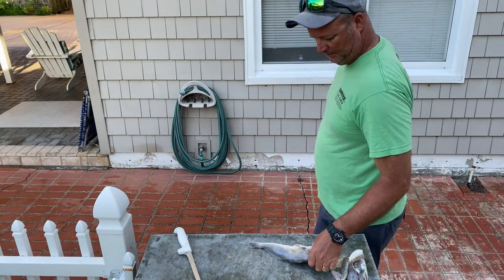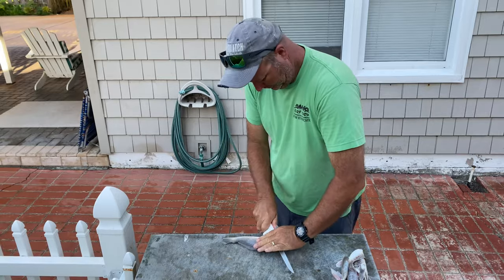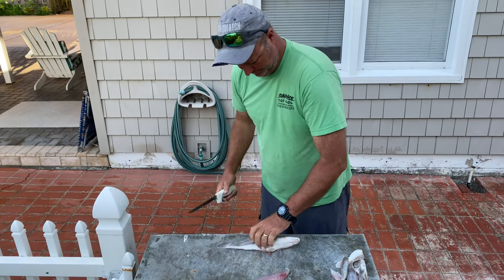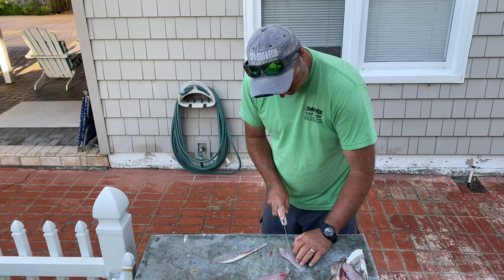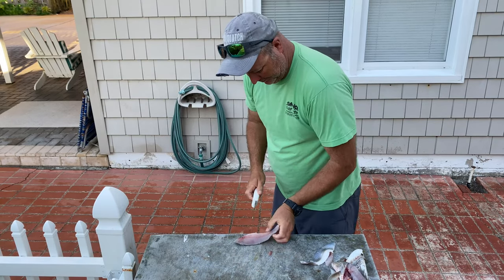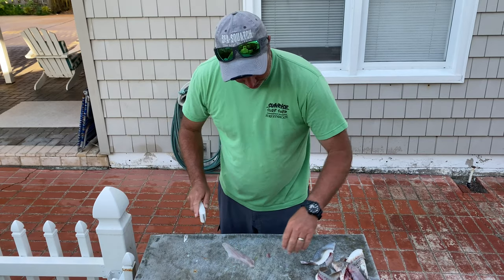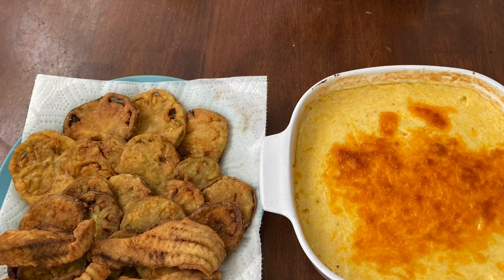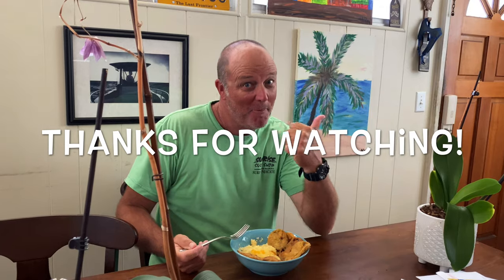Whiting - The Most Underrated Fish of All Time!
Of all time? Nah, but they're really easy to catch, easy to clean, and taste really good!